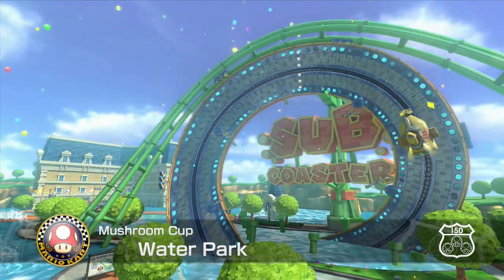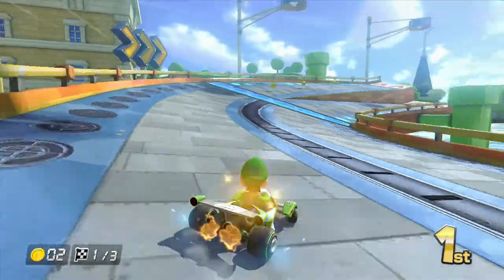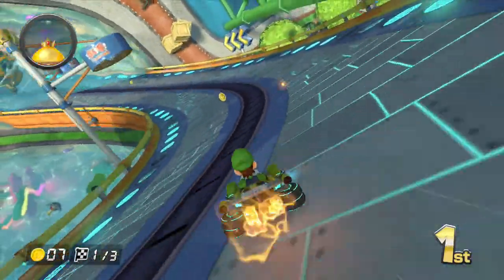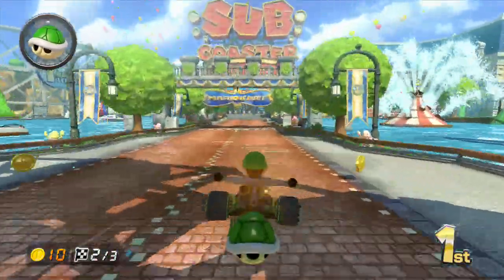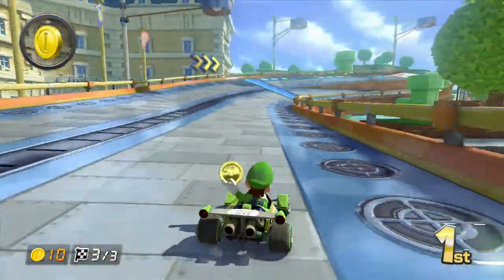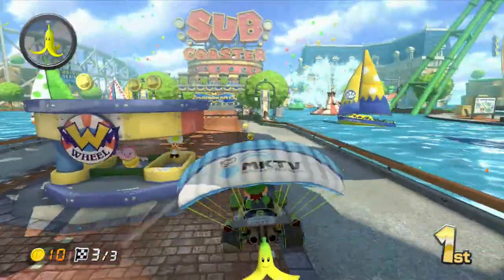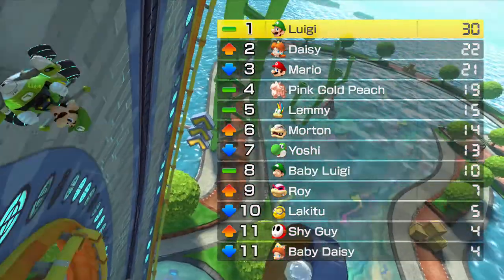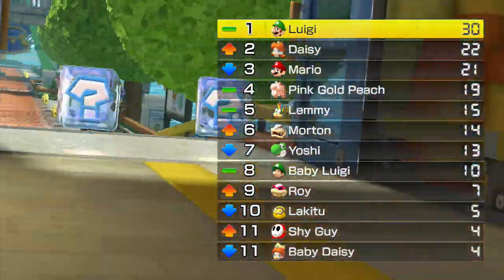Let's Play Mario Kart 8: Water Park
Here we show off Water Park from Mario Kart 8's Mushroom Cup!